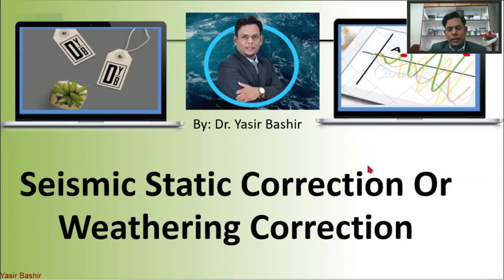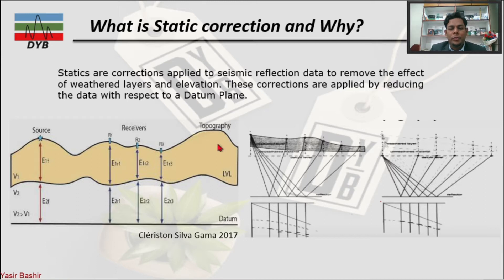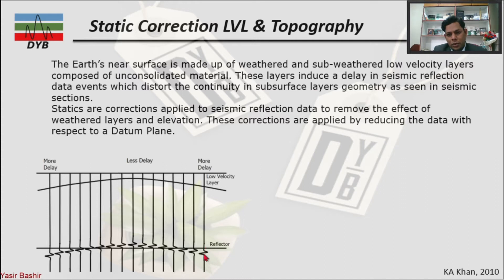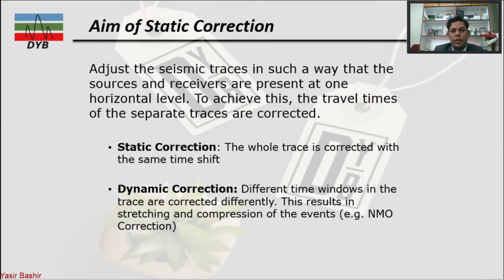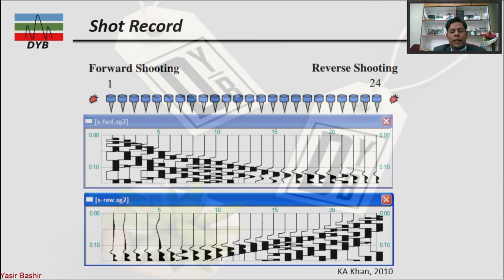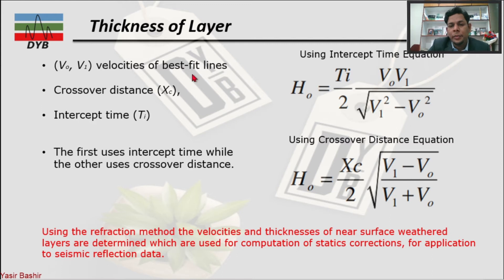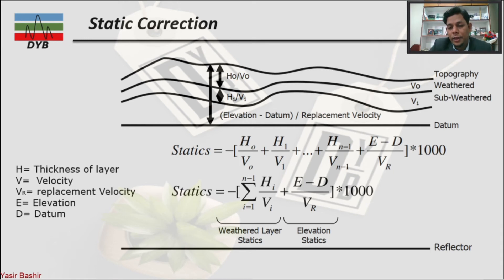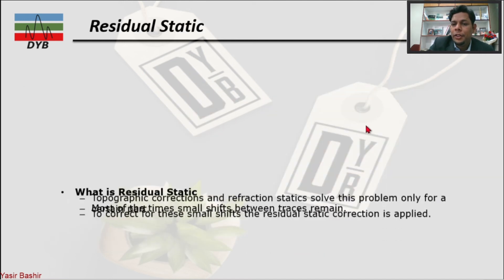Master Seismic Data Processing Unlock Weathering Corrections for Accurate Geophysics Insights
Unlock the Secrets of Seismic Data Processing and Weathering Corrections! Are you eager to delve into the intricacies of seismic data and enhance your skills in geophysics? This comprehensive video serves as your ultimate guide to understanding seismic static correction and weathering processes—crucial components for achieving accurate subsurface interpretations.

### Why Master Seismic Data Processing?
In the rapidly evolving field of geophysics, the ability to interpret seismic data effectively is more important than ever. The impact of weathered layers on seismic wave propagation can significantly alter subsurface imaging and exploration outcomes. With the global demand for skilled professionals in geophysical practices at an all-time high, mastering seismic data processing positions you as a vital contributor to your organization and the greater field.

- Introduction to Seismic Data Processing
  Gain a foundational understanding of the principles underlying seismic data collection and processing. This section will introduce you to essential terminology, data acquisition techniques, and the various seismic waves that inform our understanding of geological structures.

- Understanding Weathering Effects
  Dive deep into how low-velocity layers—commonly resulting from weathering—impact seismic reflection. Discover methods to identify, assess, and remediate these weathered effects to enhance the accuracy of your data analyses.

- Static Corrections Explained
  Learn about statics corrections applied to seismic reflection data. We will cover the mathematical foundations and practical implications of applying these corrections to improve the precision of subsurface imaging results, critical for effective geophysical interpretations.

- Practical Techniques
  Discover real-world techniques and methodologies essential for effective seismic processing. This section will include data reduction relative to a Datum Plane, enabling clearer insights into subsurface structures.

- Expert Insights
  Benefit from expert commentary and insights from seasoned professionals in the field of geophysics. These discussions will provide context to theoretical knowledge and inspire practical application in diverse geophysical settings.

### Detailed Course Breakdown
1. Understanding Seismic Data An Overview
   - Introduction to various types of seismic data and their significance in geophysical analysis
   - Fundamentals of seismic waves, their properties, and their role in subsurface exploration

2. Weathering Correction
   - Importance of addressing weathered layers in rigorous seismic data processing
   - Effective techniques for accurately recovering true seismic signatures and enhancing overall data quality

3. Static Correction Process
   - Exploration of different approaches to applying statics corrections
   - Practical examples demonstrating how these methods are utilized in real-world scenarios

4. Advanced Processing Techniques
   - Implementing advanced techniques such as deconvolution and migration processes
   - Enhancing subsurface imaging quality with various filtering methodologies

5. Real-World Applications
   - Case studies illustrating the practical success of seismic data processing and interpretation
   - Discussing the closed loop between theoretical concepts and practical execution in geophysical work

### Your Learning Journey
Embark on a transformative journey in geophysics with our expertly curated content. Our channel is devoted to providing high-quality, informative resources designed to give you the competition edge in your career.

- Don’t miss out on further learning opportunities! [Enroll in our comprehensive Geophysics course](https// to deepen your expertise in the field.

Your engagement supports our channel's growth and fosters a community of learning and proficiency. Got questions?